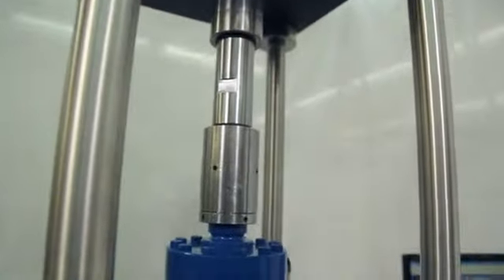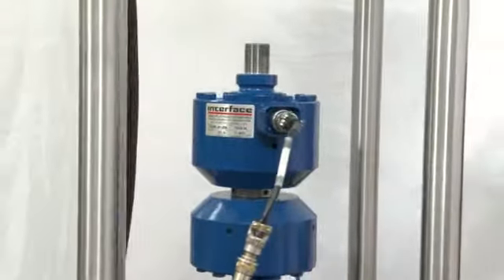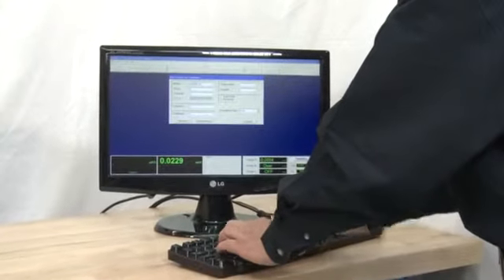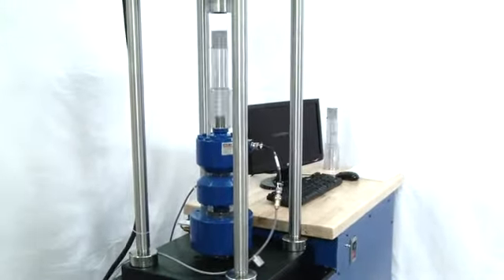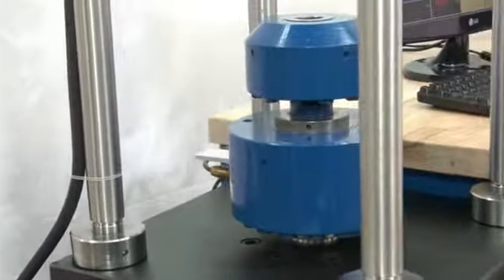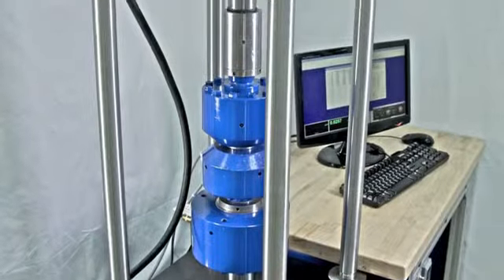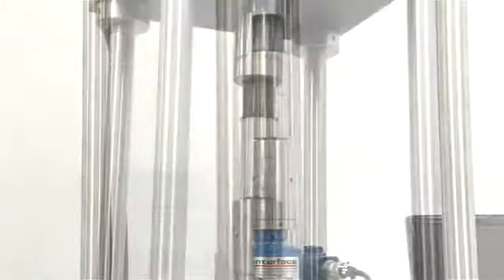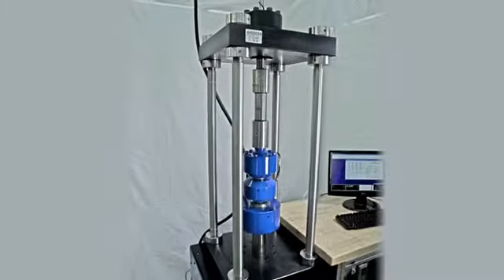Gold Standard Load Frame System Setup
A review of Interface's Gold Standard Load Frame System Set up